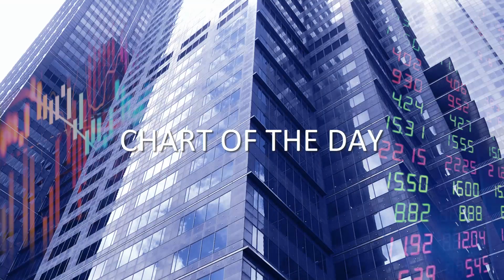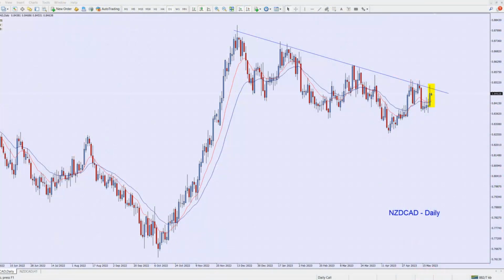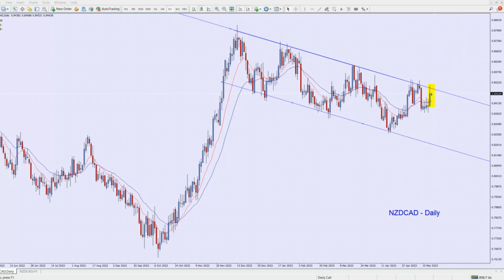The Daily Call with Cristian Moreno 22.05.2023